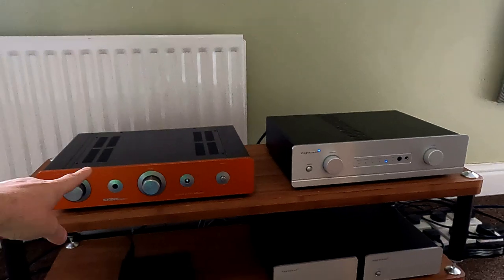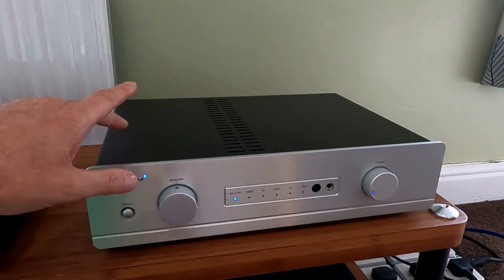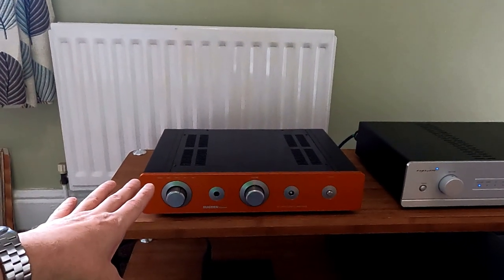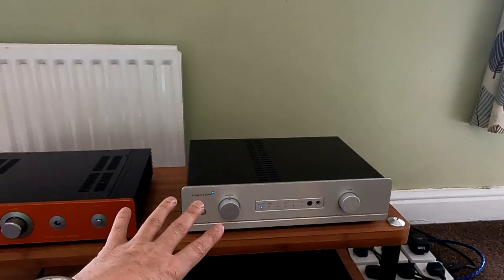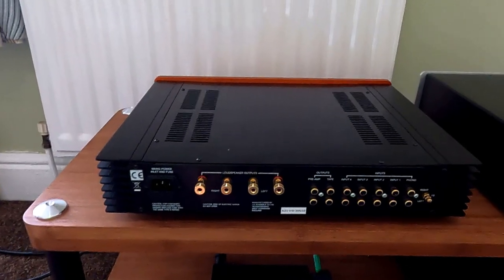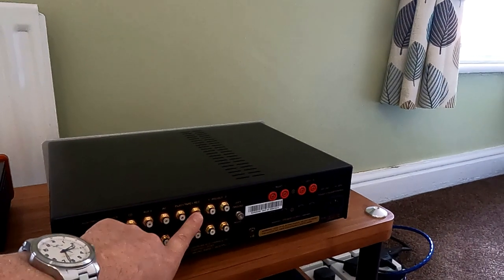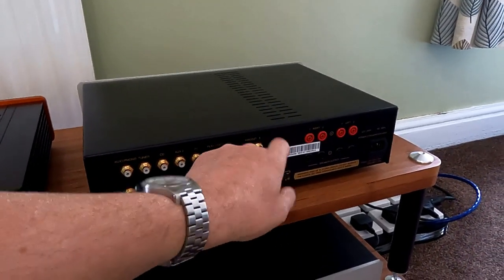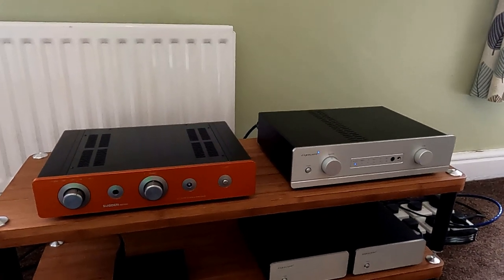Exposure 3510 amplifier and Sugden A21 - comparison and review - includes experiment using tea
Have we finally found an amplifier which is as good as the Sugden A21 without spending a fortune??